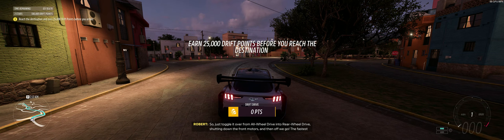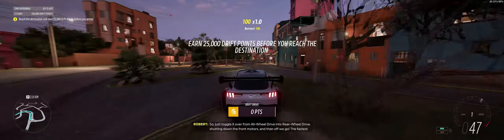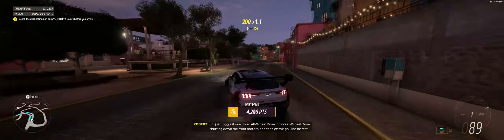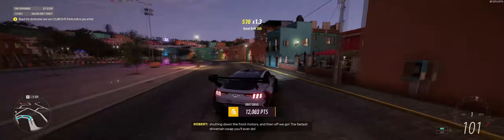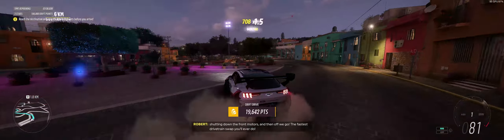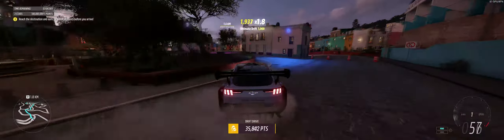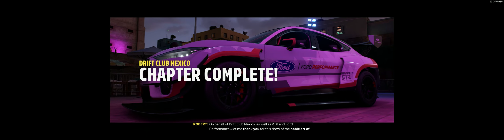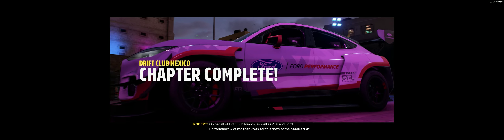FH5 Drift Club Mexico chapter 6/6 - Drift Club Mexico 500k Points [32:9 4K]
A quick video to showcase how you can score way more drift points without following the suggested path of this chapter.

With more than 500k drift points I was able to reach in the Top 200 of the world leaderboard, of course this record can be beaten quite easily.